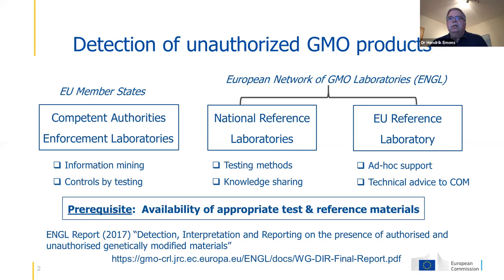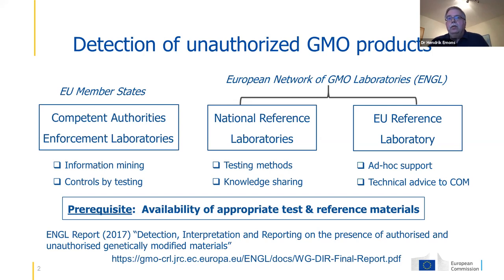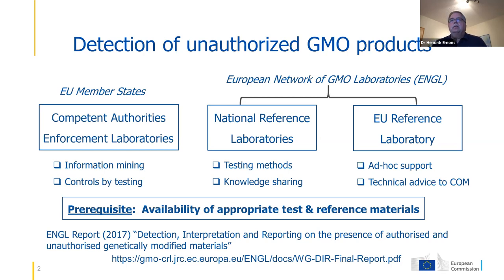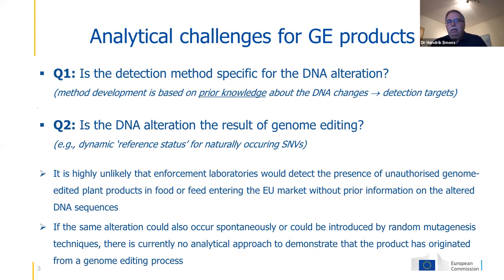Detection methods for genome edited plants - what is the status quo?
Webinar - Detection methods for genome edited plants (or lack of, until now) has been put forward as a key argument as to why the 2018 ECJ ruling on the GMO legislation and its application to genome edited crops cannot be implemented.

However, in September, a coalition of scientists, NGOs and non-GM food retailers announced the breakthrough of a detection method for the first commercially available genome edited crop (Cibus, an oilseed rape created using ODM and grown in Canada and the US).
A scientific paper on this new detection method, the first of its kind for a genome edited crop, was published in the journal ‘Foods’ after peer review.